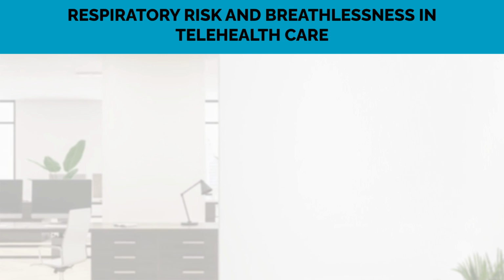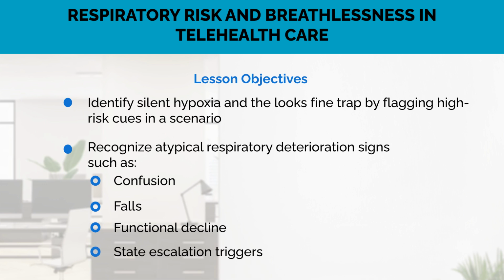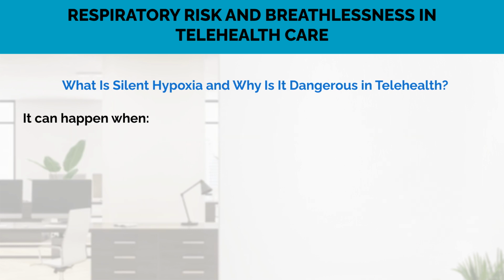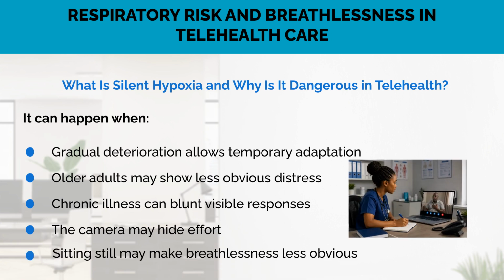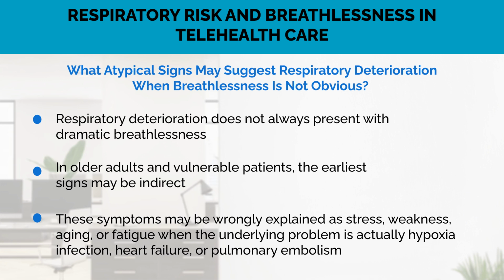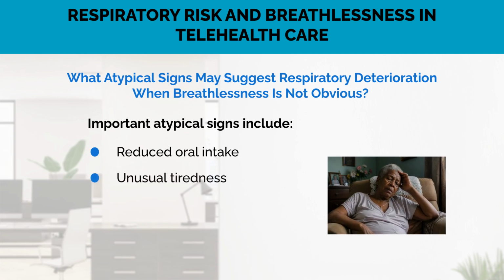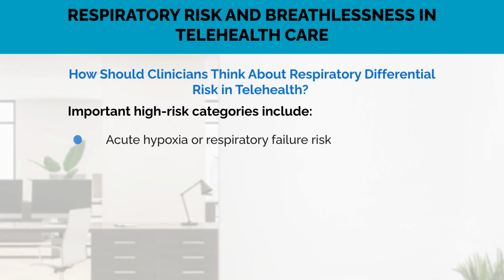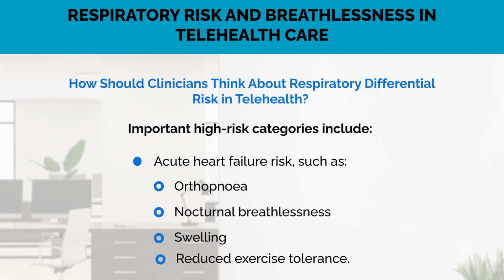MD 5, Respiratory Risk And Breathlessness In Telehealth Care 2